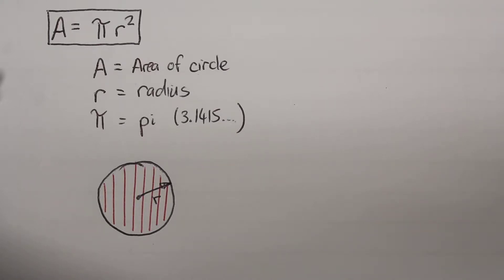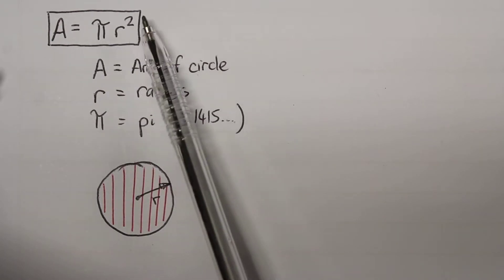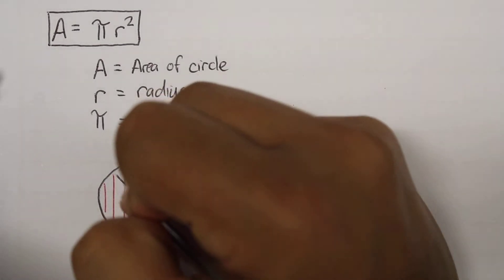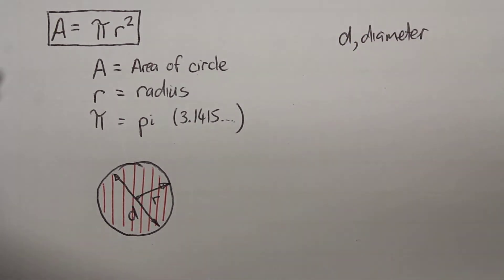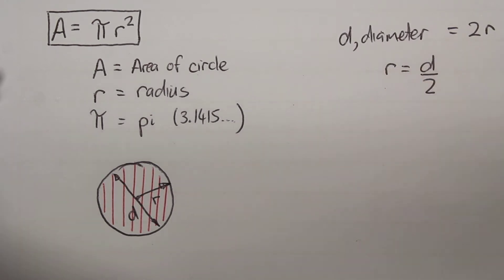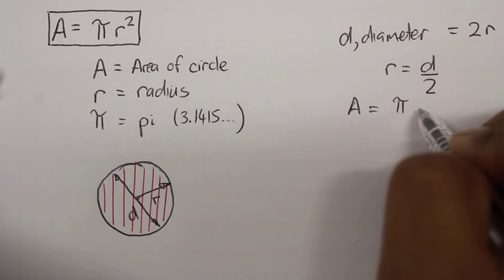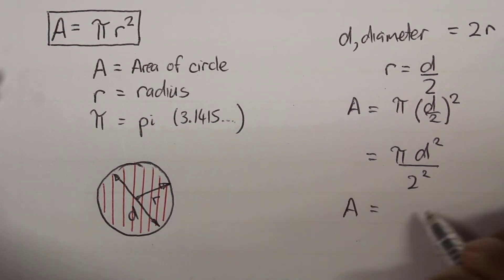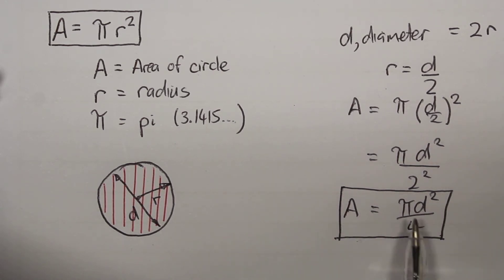Area of a circle using diameter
From the formula of area of a circle using the radius
A=pi * r^2

The following video derives the formula of area of a circle using the diameter:
A=(pi*d^2)/4